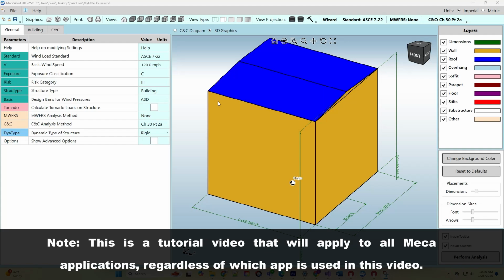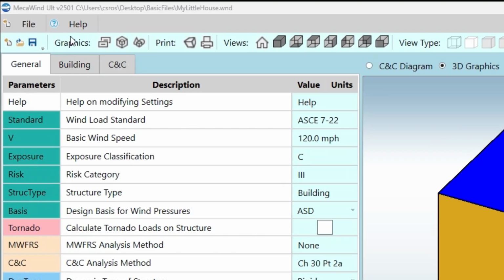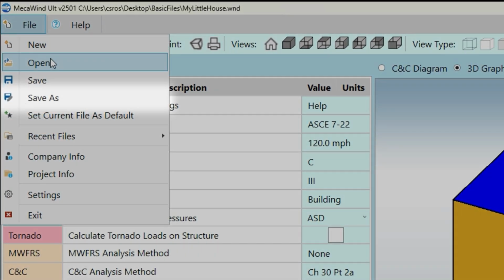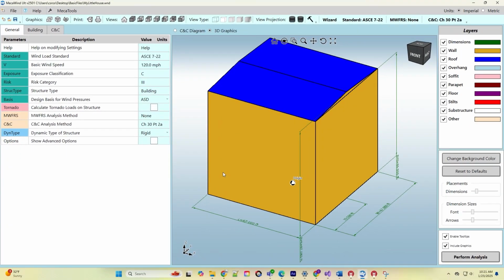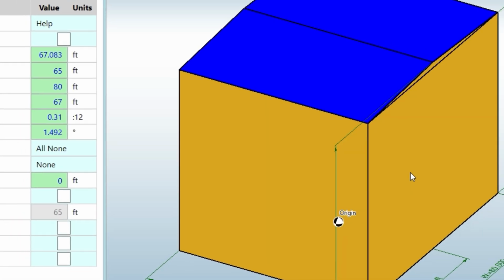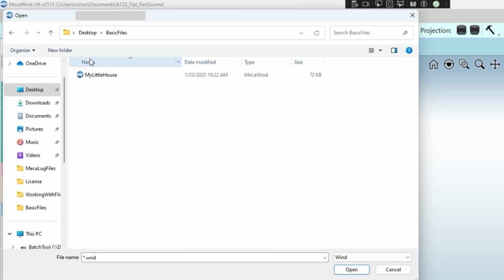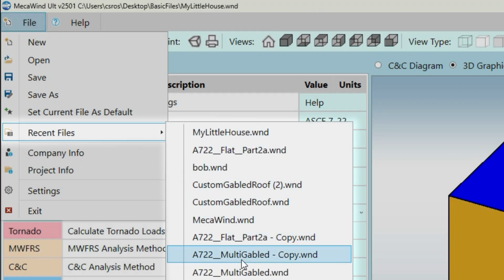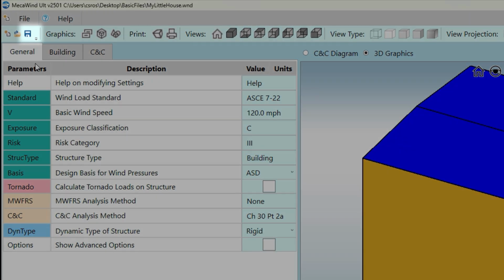Meca General - Working With Files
This video explains how to save and manage project files in the Meca application so you don’t have to re-enter your model data each time you start a project. We demonstrate how to use Save As to create a file name and choose a storage location, as well as how to open existing projects or quickly access them through the Recent Files list.

The tutorial also shows how to use the standard Save command or toolbar icon to update an existing file. Finally, we review how the application header displays the current file name and path so you always know which project you’re working on.